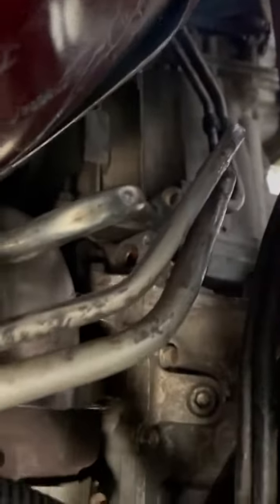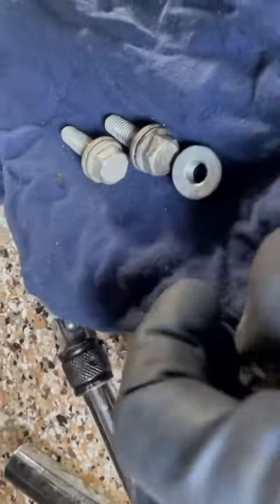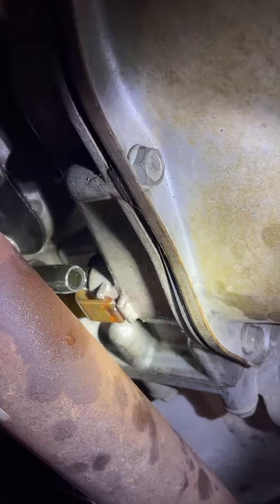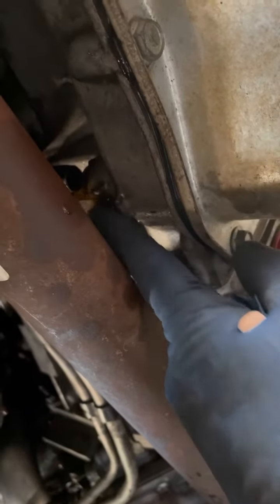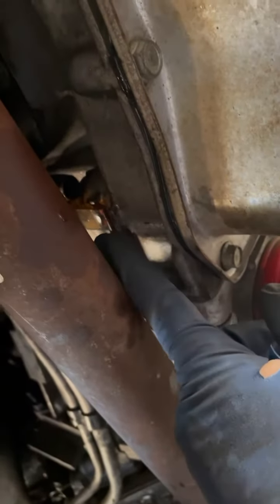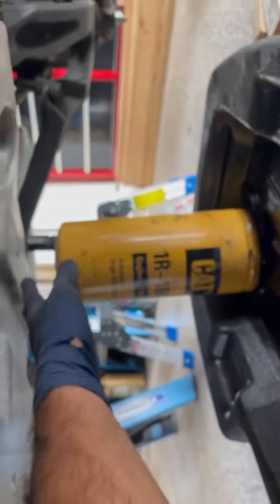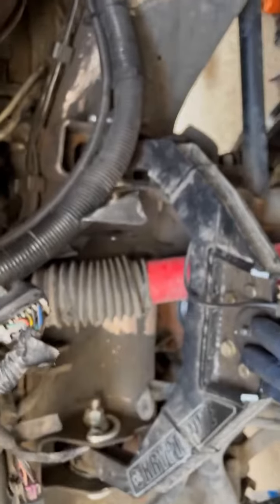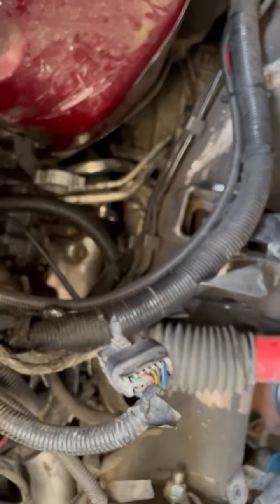LMM DURAMAX DRIVER SIDE DIPSTICK INSTALL.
How I installed a driver side dipstick on my 2008 lmm Duramax.